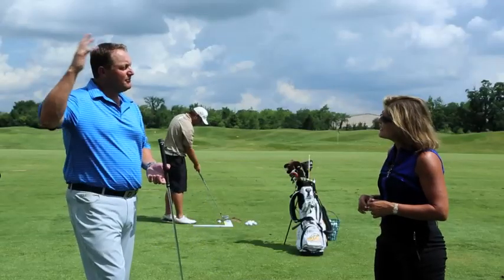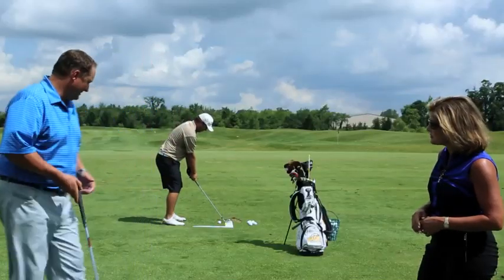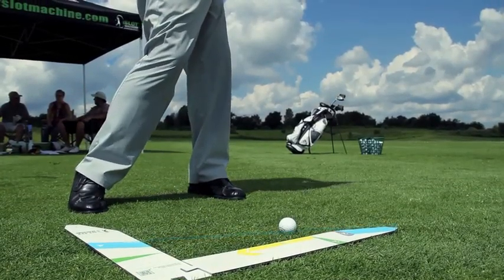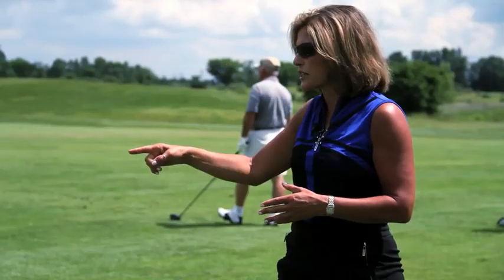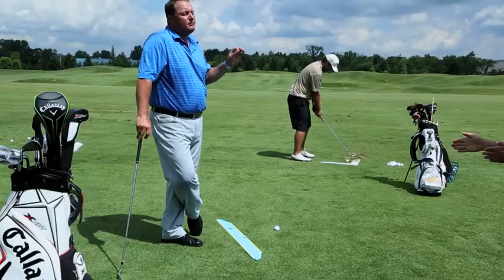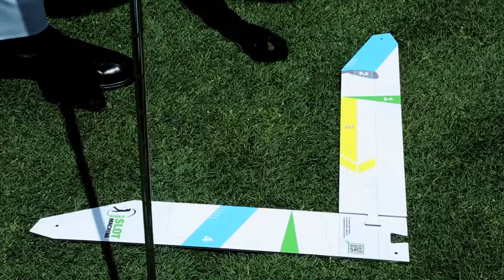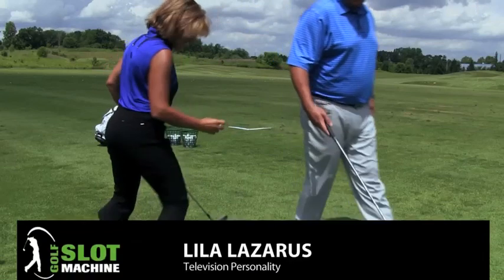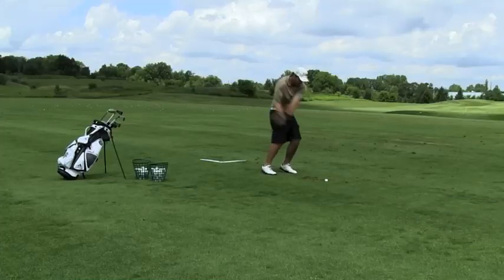Golf Slot Machine Q & A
This short video explains How and Why the Golf Slot Machine is the best training aid on the market. Watch and learn how the Golf Slot Machine will make you drop it in the Slot!